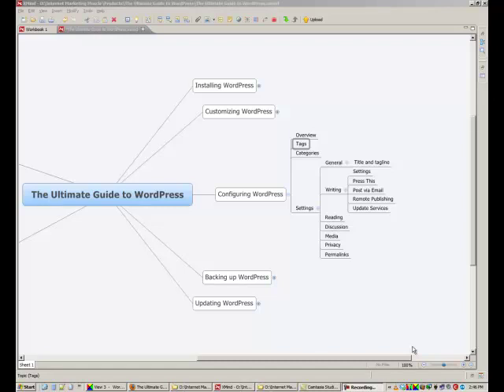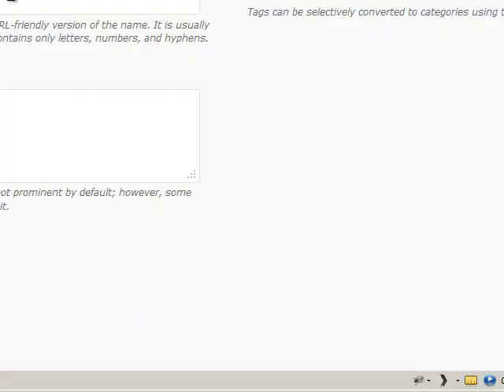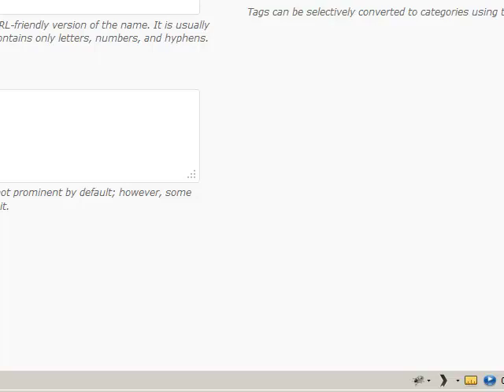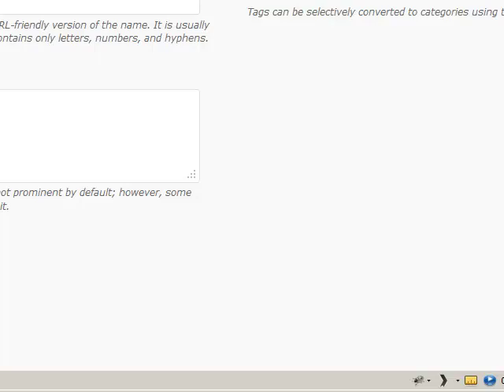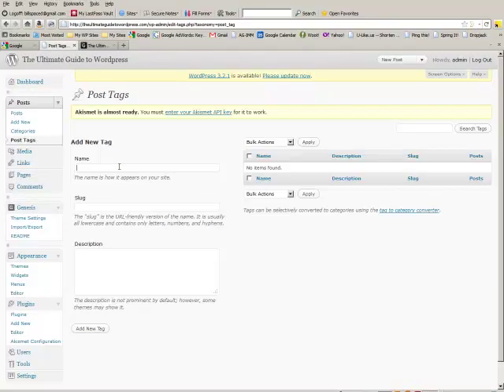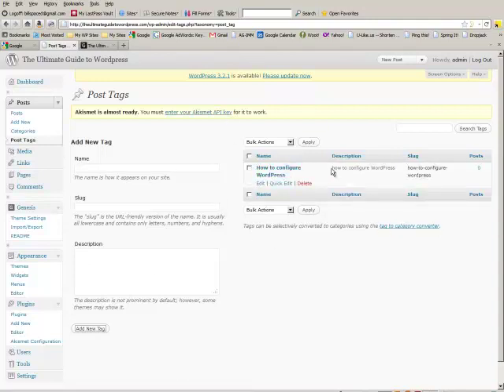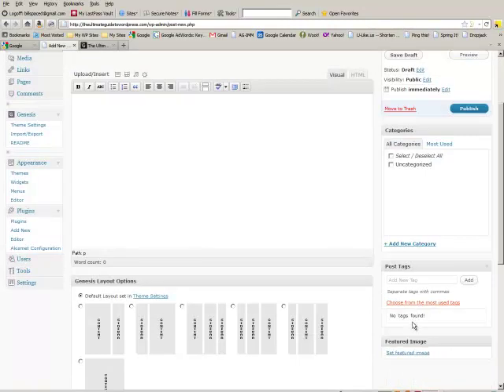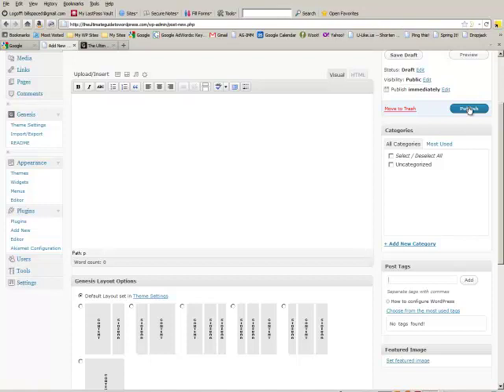Configuration tags video 1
Configuration WordPress -- general 1